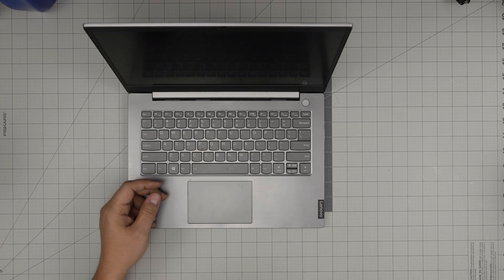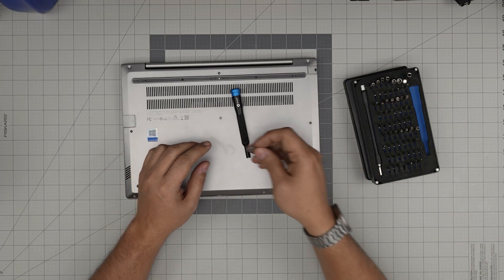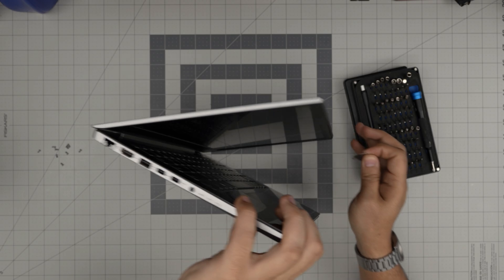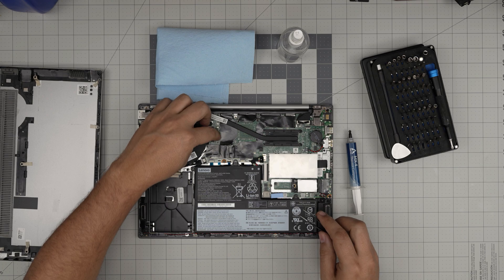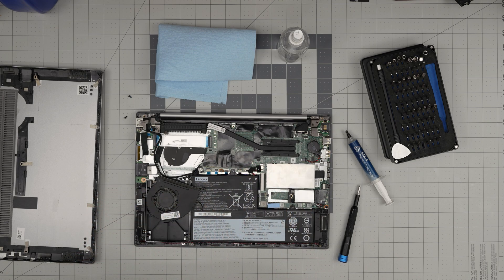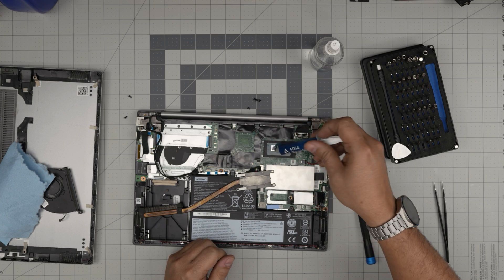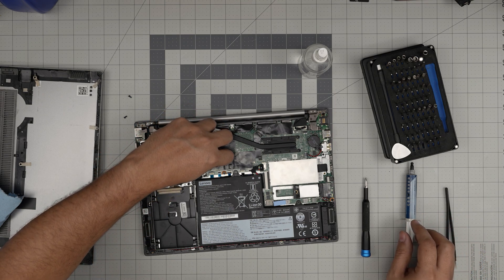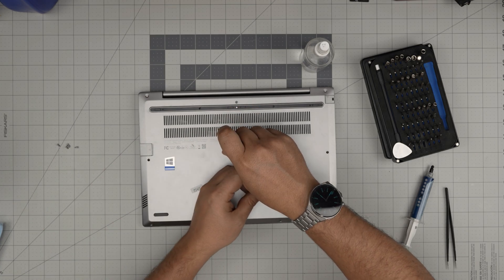How to Repaste and Cleaning on Lenovo ThinkBook 14 IIL Model 20SL Laptop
In this video, I'll demonstrate how to perform a repaste and cleaning service on a Lenovo ThinkBook 14 IIL model 20SL laptop. Learn how to clean the internals and apply new thermal paste to improve cooling and performance. Follow my step-by-step guide to keep your laptop running smoothly and efficiently.

› Bitcoin: 1Gc6ekScTjvcnSHoFGvu7nbBo3cyYzfsAL
› Ether (ETH): 0x9dd9F855DAE0586980Ef7786E53e4E275BdC6985
› Litecoin (LTC): LTFQ14vaan4Fc3QqW3cn4NnWV7cvgrXWhk
› Bitcoin cash (BCH): qp4mecuy2q2rqvctdpuv5m0m05y6r8g64c3a48gf78
› TrueUSD (TUSD): 0x9dd9F855DAE0586980Ef7786E53e4E275BdC6985
› XRP (ripple) : rNBVHSfb3iZXYaWm491zVBzYfaxnNnAoCs
› Doge coin: DGspV9CkUqYJUb4ygNVz4aekmgmq5i12Pe